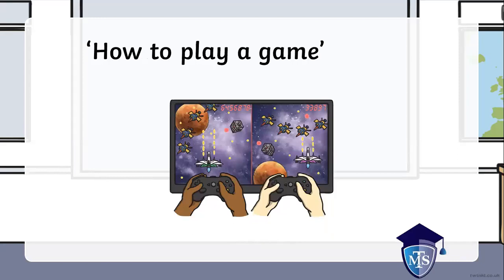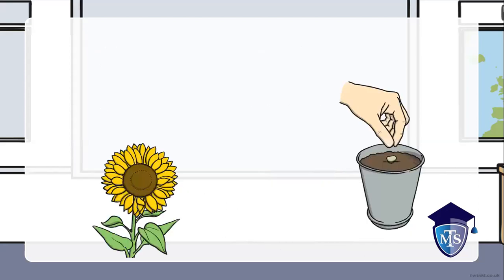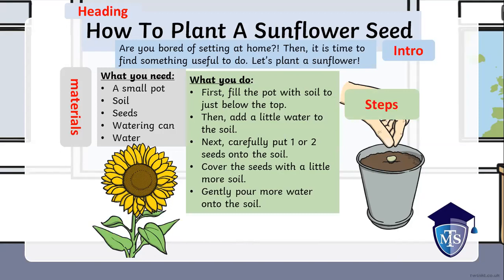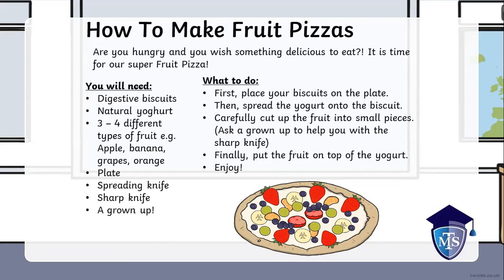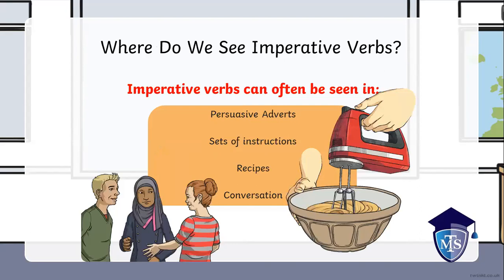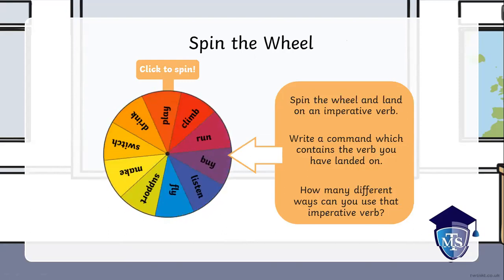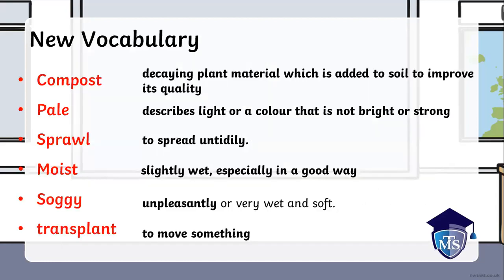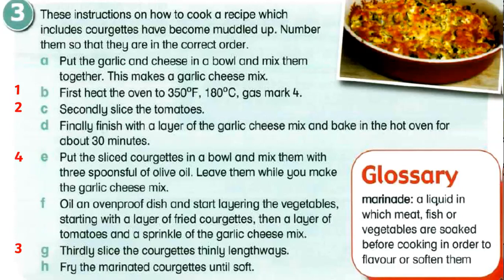12 April Sondos An-nagar 5B Instructions